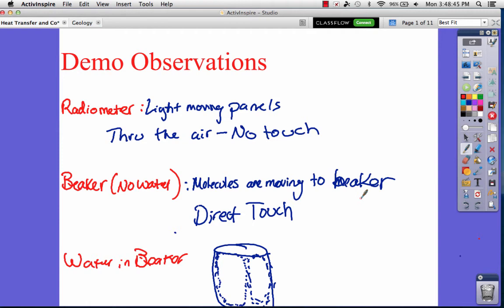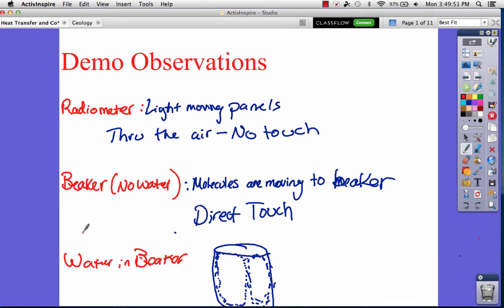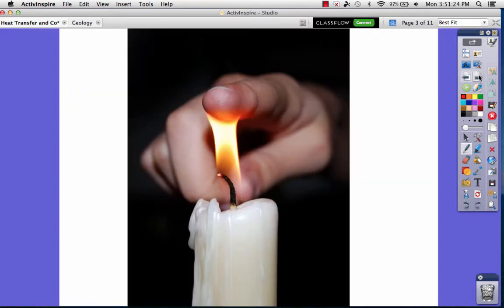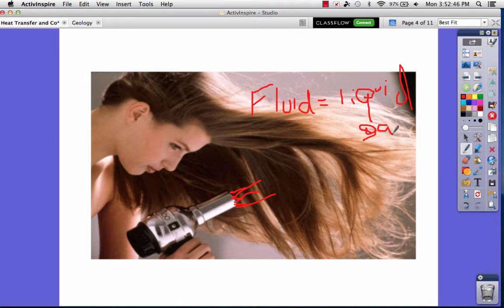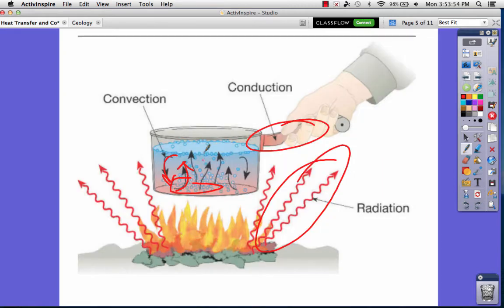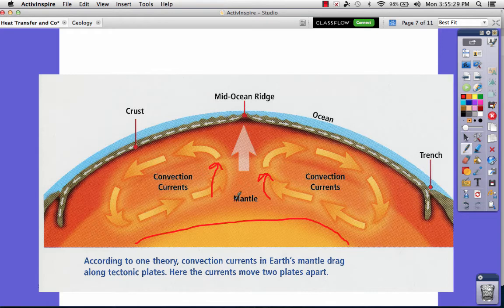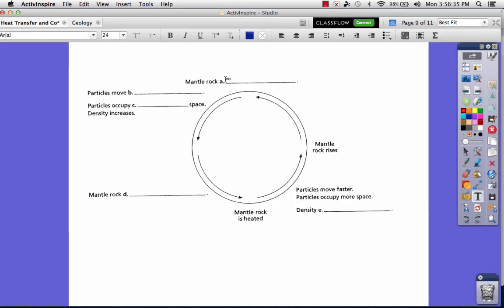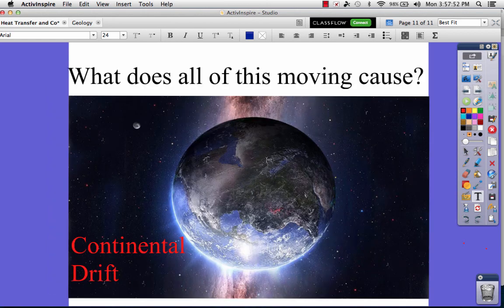Convection in the Mantle